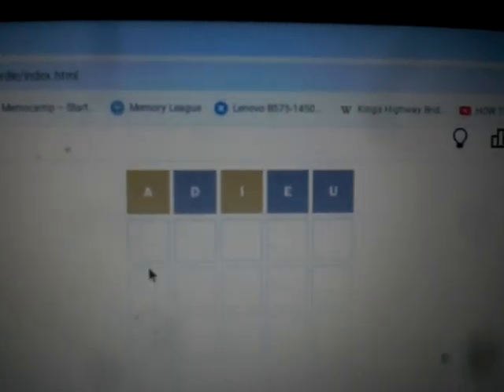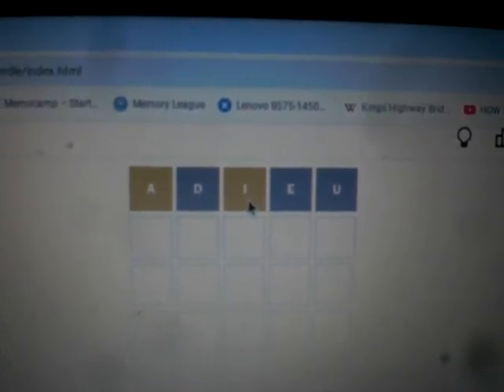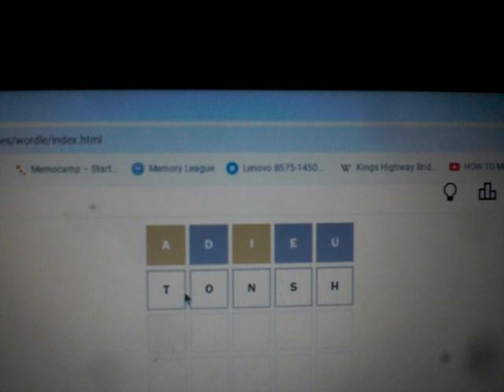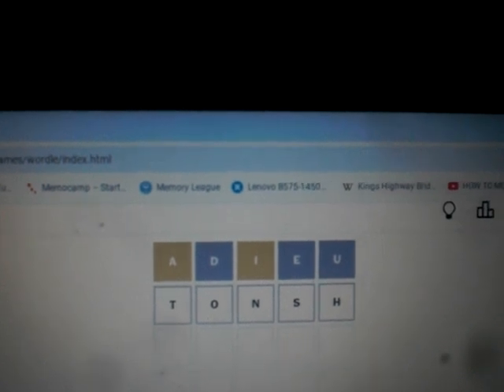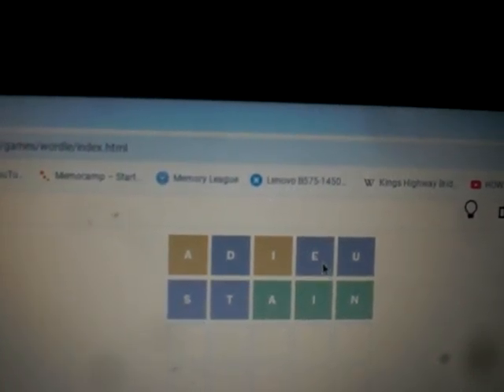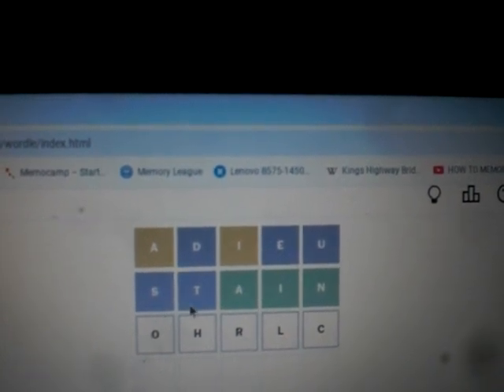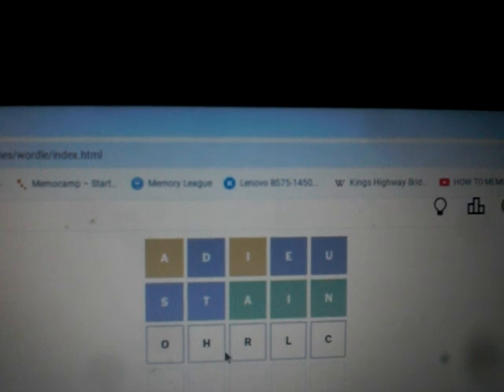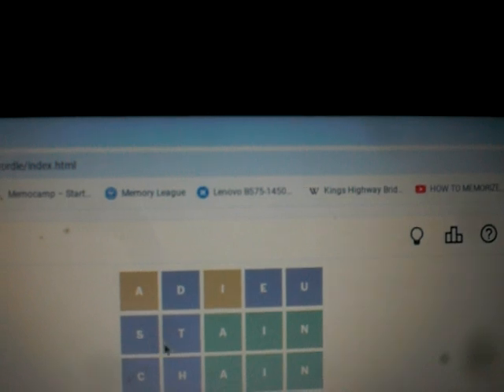Wordle - Tutorial - Friday, June 27, 2025